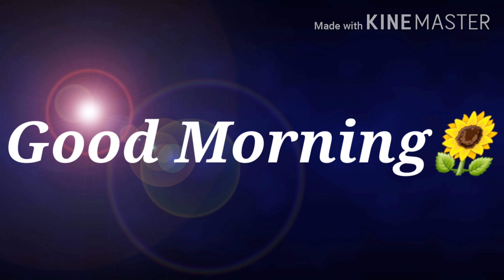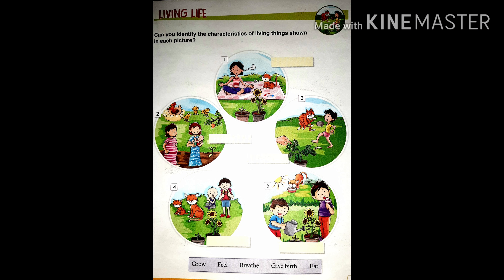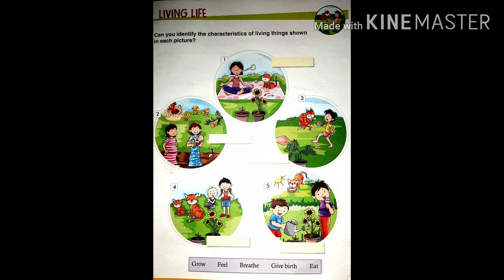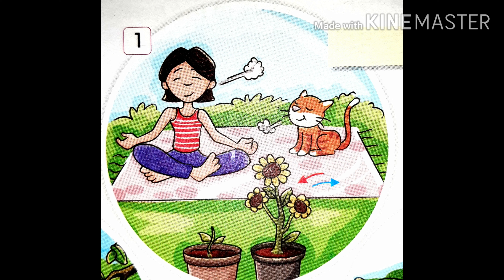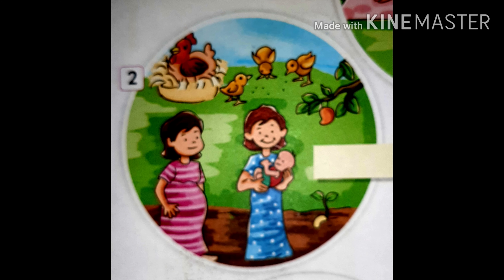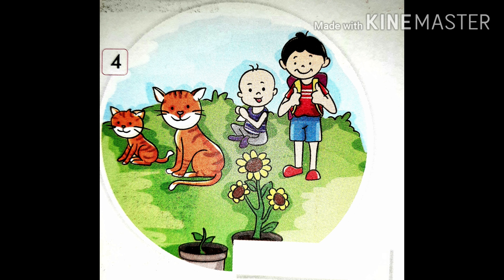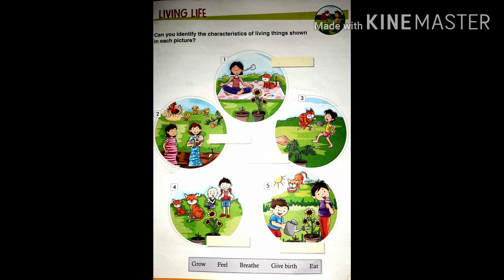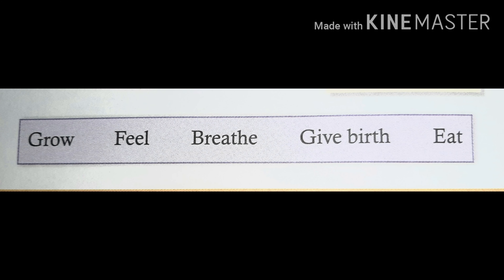Living Life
Ms Mahak
G.K
Class-ll
Rishikul Vidyapeeth Alipur